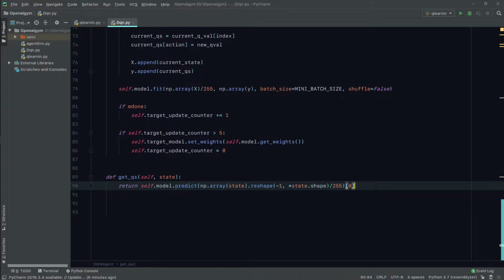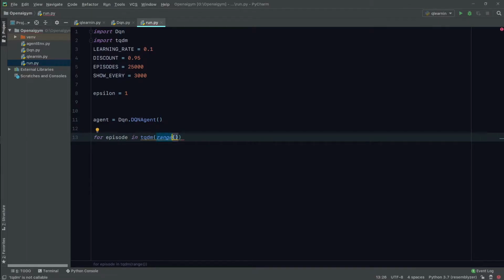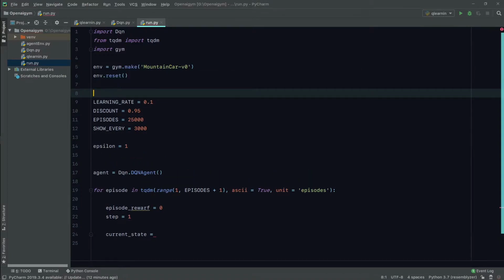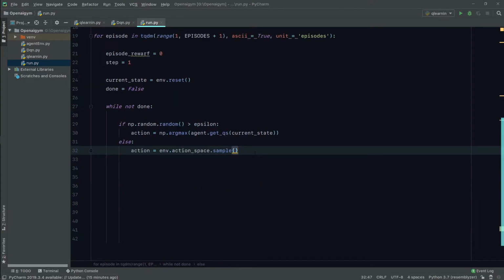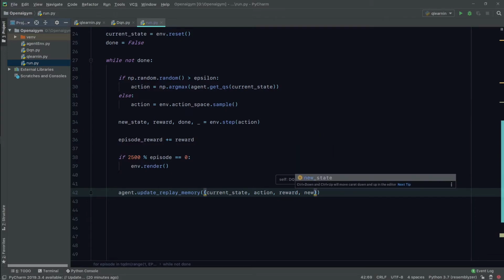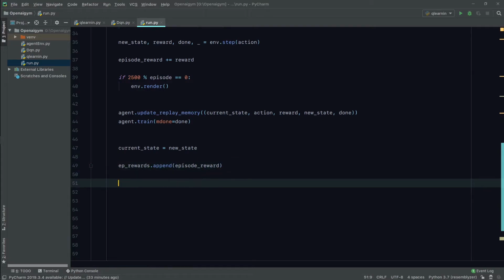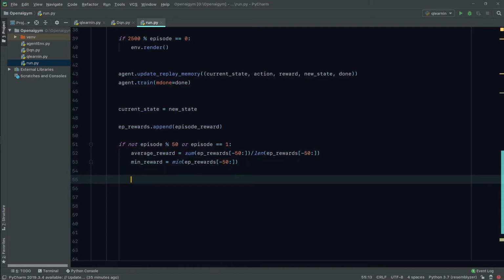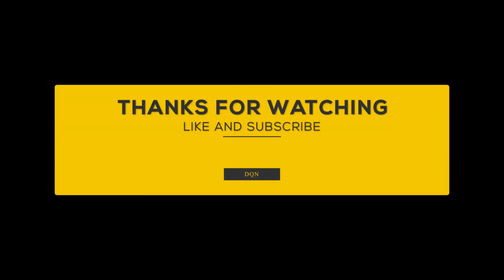How to create Deep Q learning usign Keras and Tensorflow part 3 - Final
In this video, we'll learn to train the model  and apply the logic from the previous videos of Q learning from openai gym.